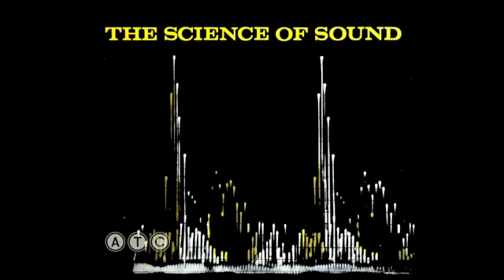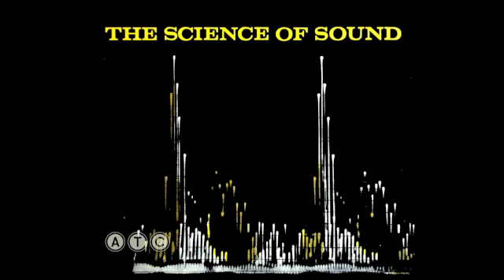The Science of Sound. Bell Labs 1958-59. 4. Vibrations